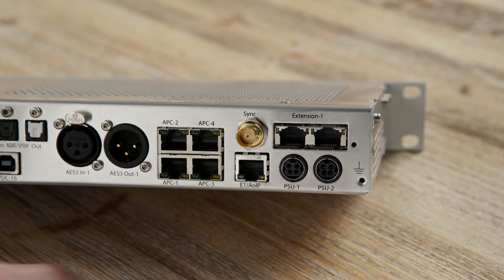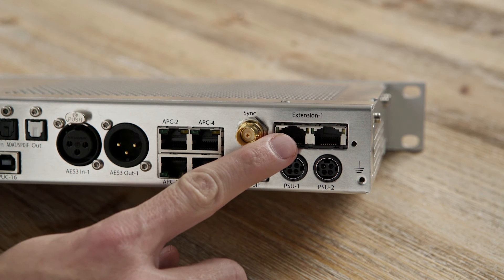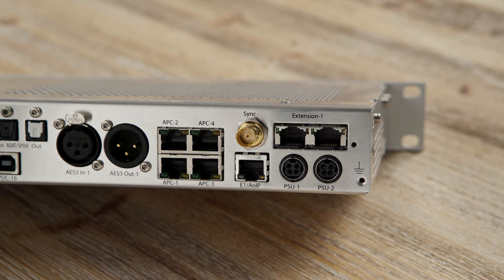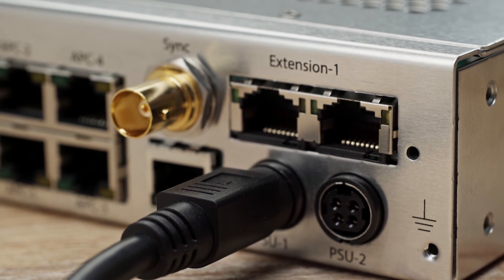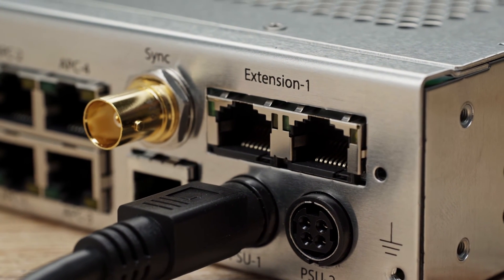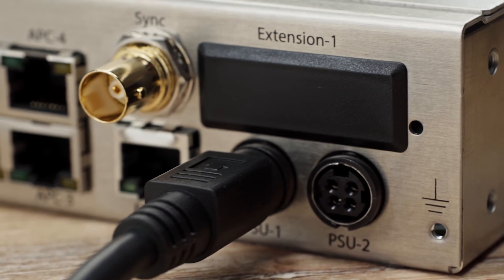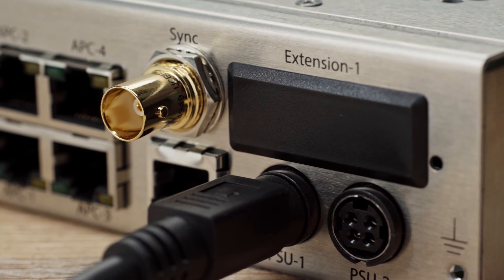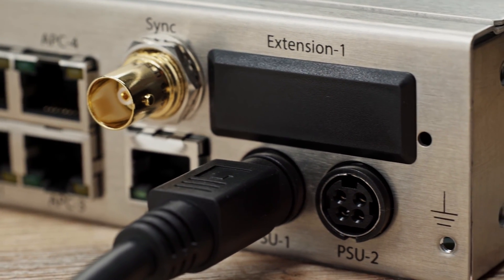How to get maximum AoIP connectivity with Intellimix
This video tutorial shows you how to access the full package of Audio over IP that Intellimix offers you. On top, it highlights the differences between Intellimix Pro and Intellimix Focus when it comes to AoIP connectivity. X64 offers connectivity to run multi-channel AES67, Livewire+, RAVENNA, NMOS and SMPTE ST2110. With the Intellimix Pro, X64 is integrated as standard. In contrast, Intellimix Focus does not offer X64 AoIP as standard. Advanced AoIP connectivity can be added to Intellimix Focus with the optional X64 AoIP extension.

With the Intellimix Desktop Mixer you will enjoy a whole new mixing experience. As a compact mixer with strong capabilities that is easy to handle, Intellimix simplifies your daily work and stimulates your creativity. Get in touch with uncompromising usability.

Intellimix Pro comes as a full-blown 8-channel mixer with advanced AoIP connectivity as standard, extended I/Os and settings. Intellimix Focus is designed as a 4-channel device that highlights the important key features most users ask for. It's the ideal solution for single work places and less technically experienced users.